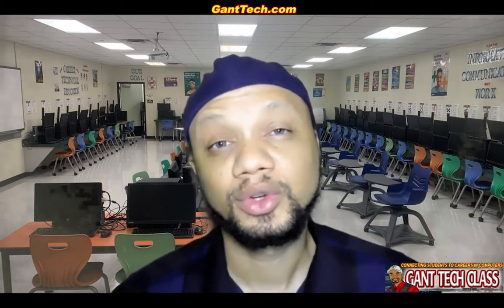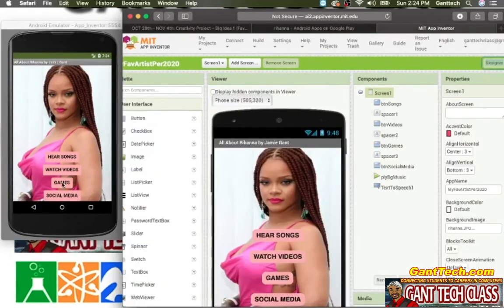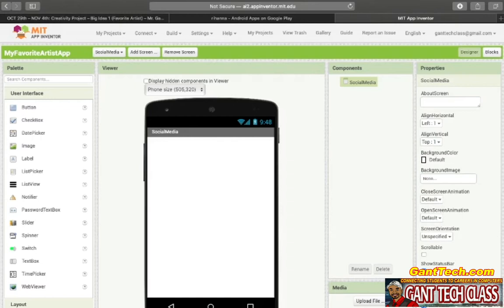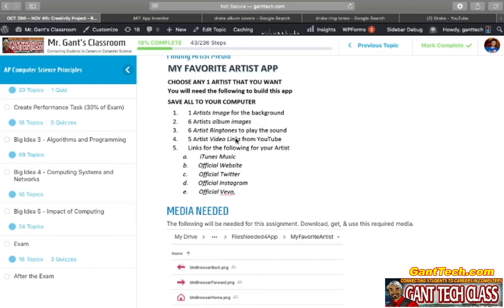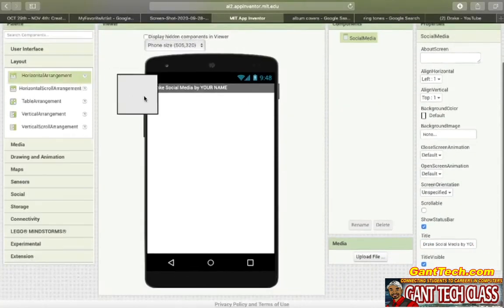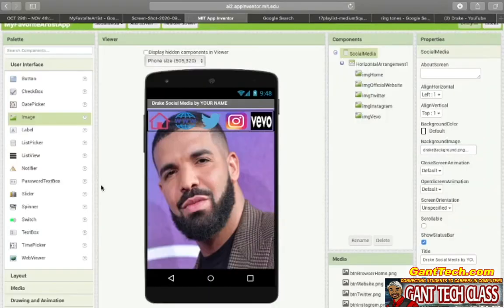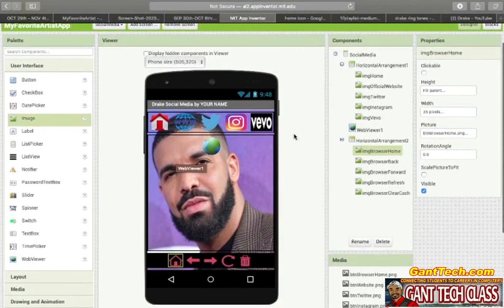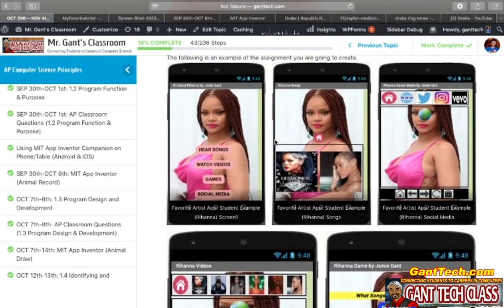Creativity Project: MIT App Inventor (My Favorite Artist)